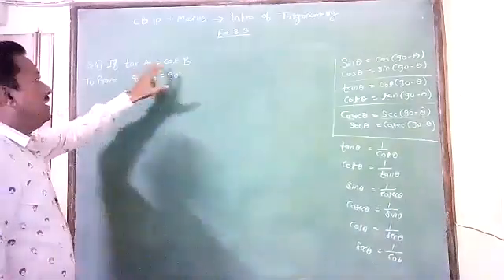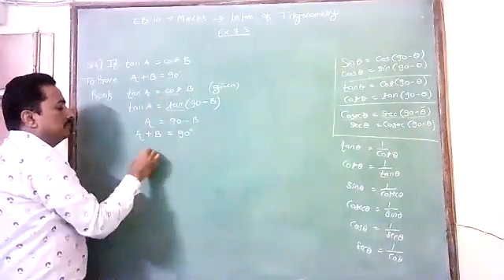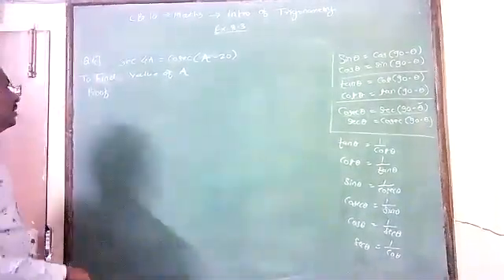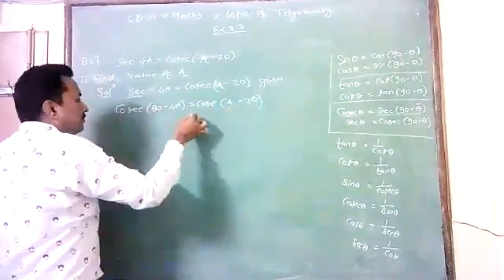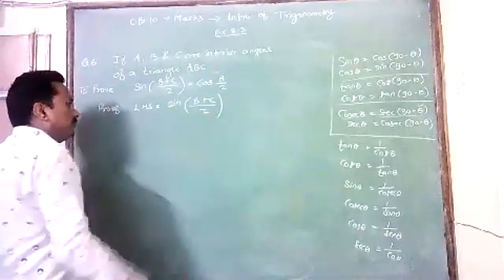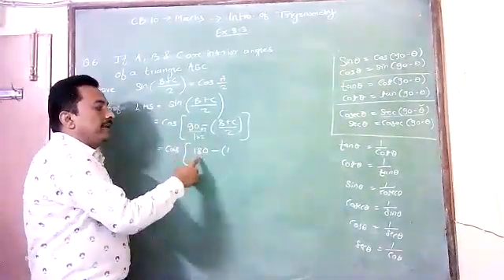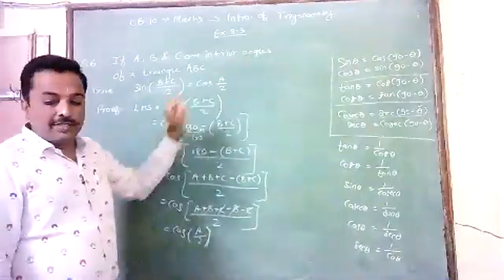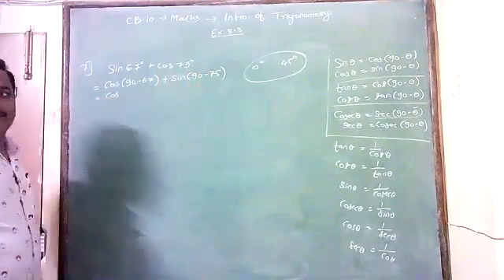CBSE 10 Maths Trigonometry (EX 8.3)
This is Prof Mahesh Khadke . He takes this special lectures for CBSE 10 Students during LOCKDOWN. He is founder,Proprioter,Counselor & Mentor of VM Tutorials,VMT ONLINE and VMT Smart question Series maths mathstricks ssc sscchsl std10 std10mathsnewsyllabus linear linear equation linear equation in two variable tricks matchsticks life Agar aapko video pasand aaya to yar video ko like share & channal ko subscribe karna mat bhulna bhai.. Linkedin id twitter id youtube id Instagram id facebook id website url Linktree id App Registration link :- Bit.ly/3232FzV Biz id email :- Cont Bhiwandi Branch 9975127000 / 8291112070 whatsapp Over 17 years, We ( VM Tutorials ) coach students from Grade IV to X For I.C.S.E / C.B.S.E /. I.G.C.S.E MH State Board , Commerce & Science Sections.